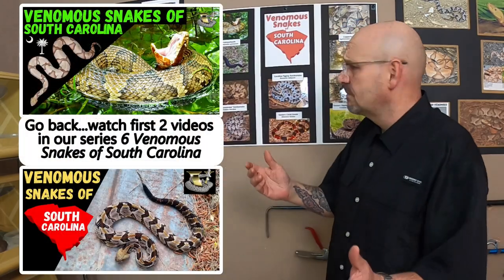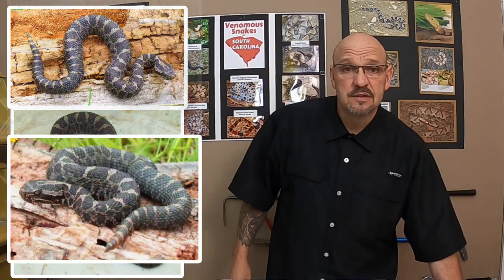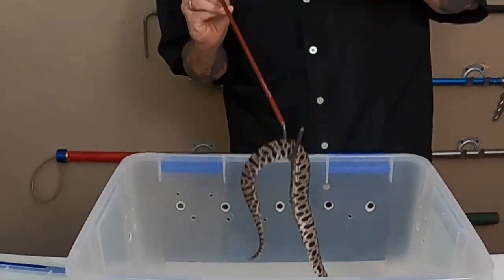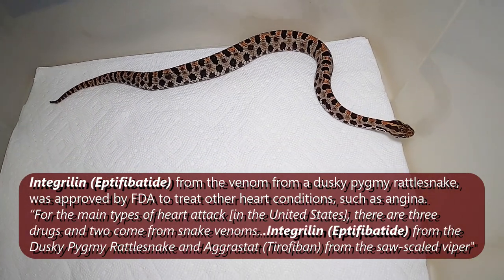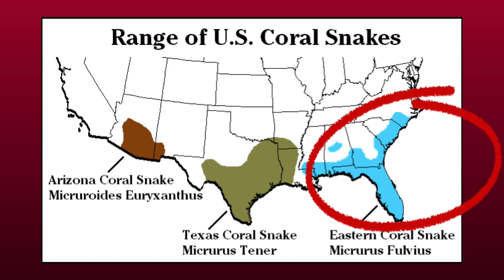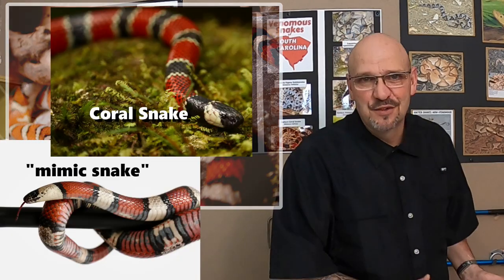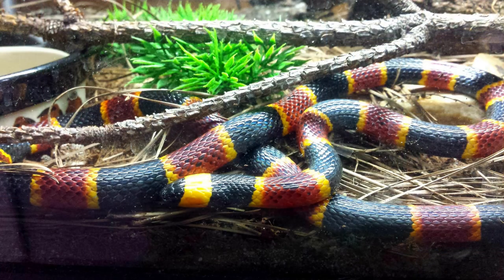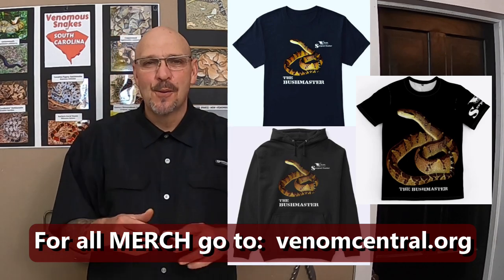The Tiny, Venomous Snakes of South Carolina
In this captivating video, we explore the fascinating world of the tiny, venomous snakes of South Carolina, focusing on the elusive Carolina pygmy rattlesnake. Discover the unique characteristics and habitat of these remarkable reptiles, which play a vital role in the Carolinas' ecosystem. We'll delve into the range of the Carolina pygmy rattlesnake, its behaviors, and how it compares to other rattlesnakes like the canebrake rattlesnake. As we journey through the diverse landscapes of South Carolina, you'll learn about the various rattlesnake species found in the region and their importance in local wildlife. Whether you're a snake enthusiast or just curious about the reptiles of Carolina, this video serves as your ultimate guide to understanding these fascinating creatures. Join us as we uncover intriguing facts about Carolina rattlesnakes, their care, and their habitats. Don't miss out on this educational adventure into the heart of South Carolina's wildlife!

Hey VenomSquad check out the latest Episode #3 - 6 Venomous Snakes of South Carolina Series. 3 Types of Coral Snakes species found in the US, and the 3 Types of Pygmy Rattlesnakes species, Sistrurus and their medical significance, the importance of the venom AND CHECK OUT ALL the mimic snakes for the CORAL SNAKES - and learn the only rhyme needed!
"A Snake is a snake, DON'T TOUCH A SNAKE!" So check out the little minis - the next couple of hotties of South Carolina -  our Pygmy Rattlesnakes and Coral Snakes  - AND only 1 more in the series to follow with South Carolina and a BIG crotalus, the EDB, the largest rattlesnake, right here in South Carolina with  the Eastern Diamondback Rattlesnake coming soon from 6 Venomous Snakes of South Carolina Series.

Episode 3 Pygmy Rattlesnakes and Coral Snakes (South Carolina mini nut mighty HOT Venomous)
Episode 2 Copperhead and Cottonmouth - the Agkistrodon's of South Carolina
Episode 1 Timber Rattlesnake (vs Canebrake ?) the HOT/ rare venom type of SC version

00:00 - 01:24 - 6 Venomous Snakes of SC
01:25 - 01:57 - Thank You
01:58 - 03:51 - America Competes Act
03:52 - 12:46 - 3 Types of Pygmy Rattlesnakes
12:47 - 21:44 - 3 Types of US Coral Snakes
21:45 - 22:33 - What's Next
22:34 - 23:09  MERCH

Captive Care & Breeding of the Red Pigmy Rattlesnake Sistrurus miliarius miliarius By William Beard, MRBIGZSNAKES

Snake Venom has led to Significant Breakthroughs in Medicine

Coral Snake The Sonoran coral snake (Micruroides euryxanthus) is a small burrowing snake that is relatively innocuous.

THANK YOU KRIS BOLDIZAR, manager of Bee City Zoo and Curator of Reptiles FOR YOUR CORAL SNAKE PHOTOS, and DUSKY PYGMY RATTLESNAKE.
Stop by and Check out Bee City Zoo and Honey Farm, Cottageville South Carolina